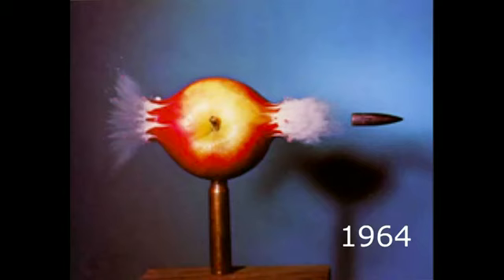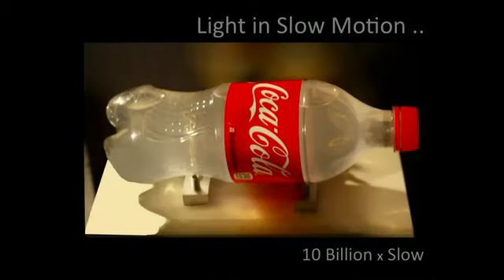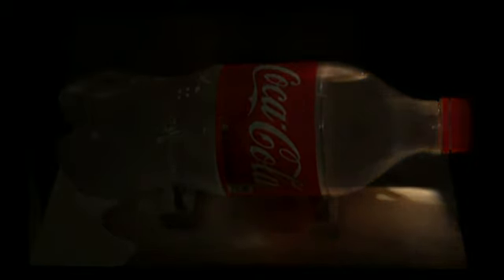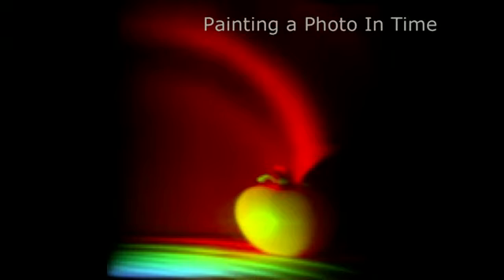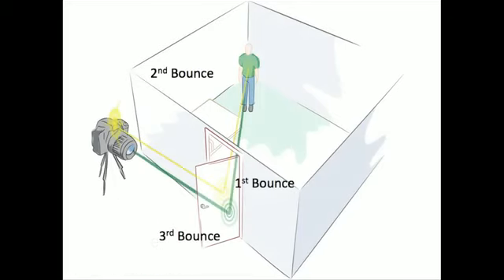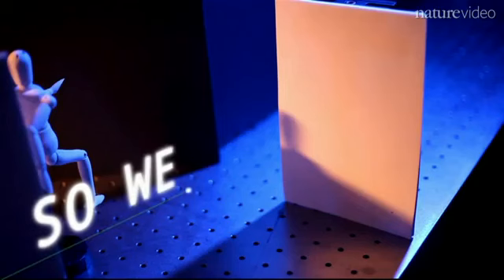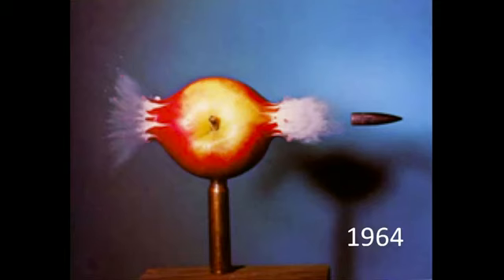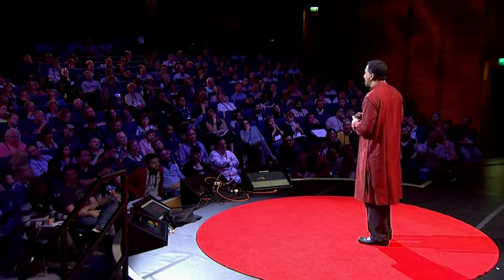Ramesh Raskar- Imaging at a trillion frames per second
La lumière en slow motion :o